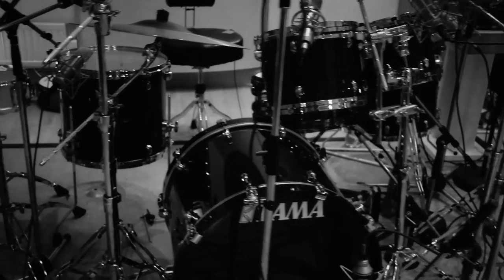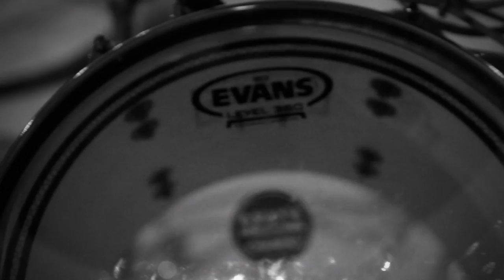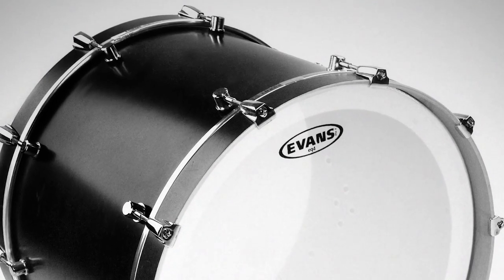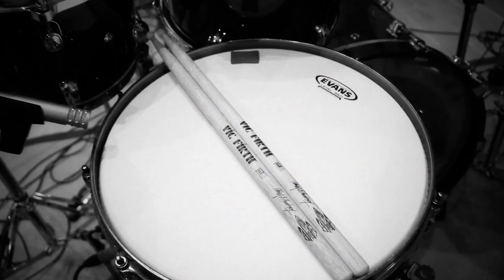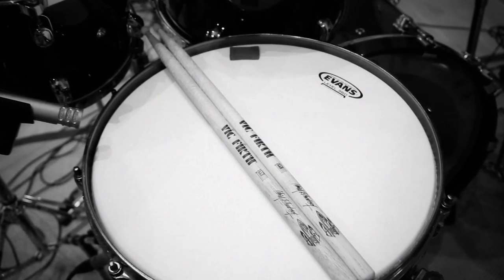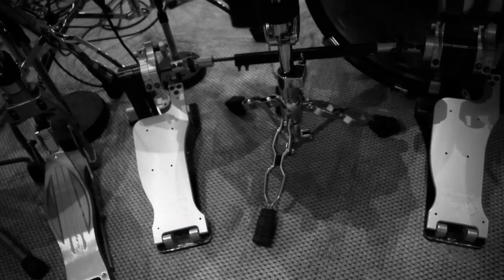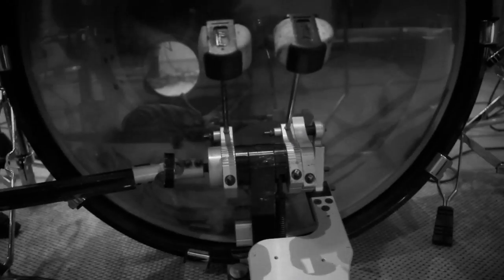At the gates, studio drum video preview "At war with reality" 2014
A short drumming clip from Studio Fredman, Gothenburg.
Third day of drum tracking has just been completed!!!

Please follow At the gates on Facebook and twitter for more updates!!

Filmed with a Nokia Lumia 1020